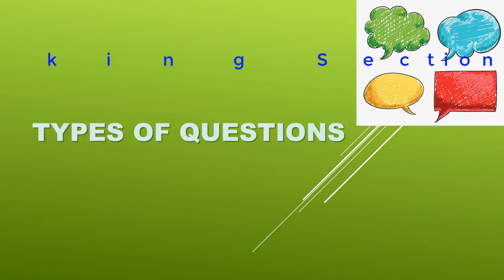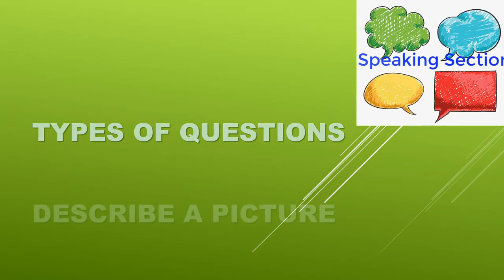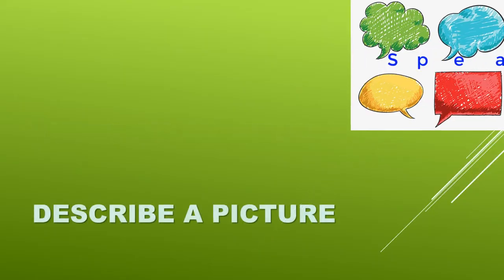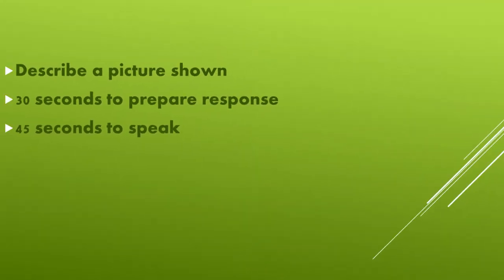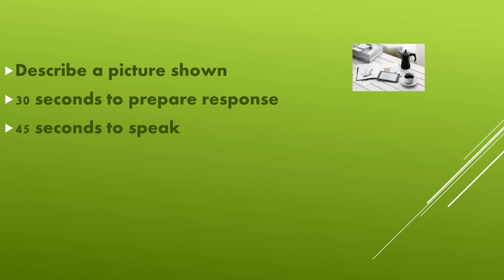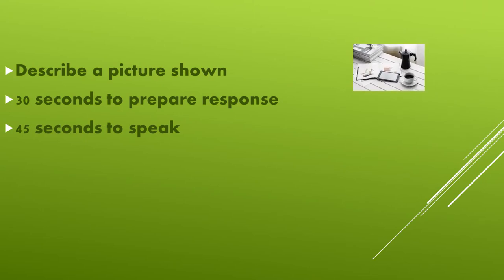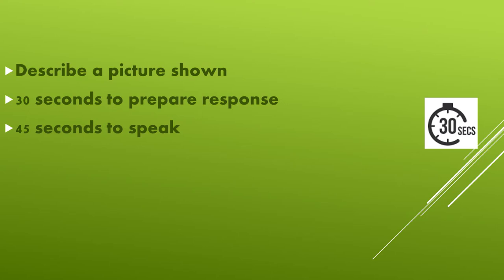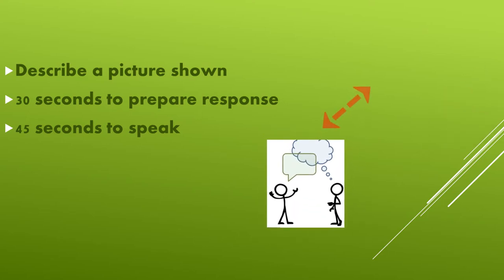Ingles Corporativo-TOEIC 1 Describe a Picture